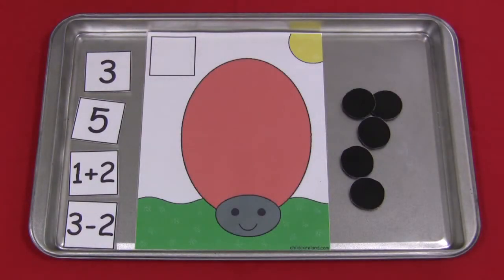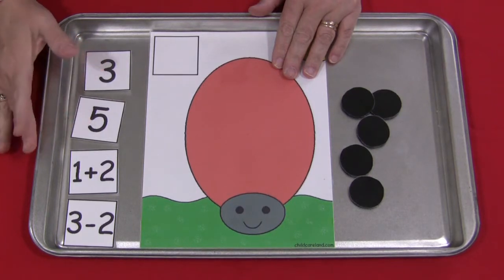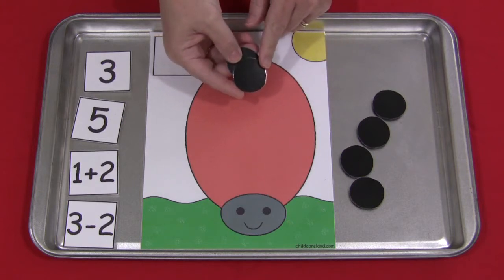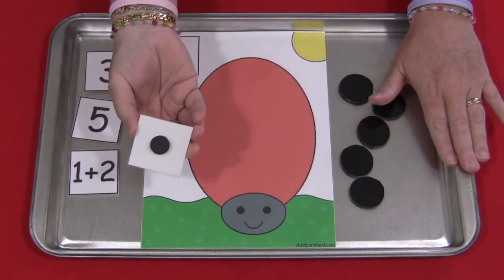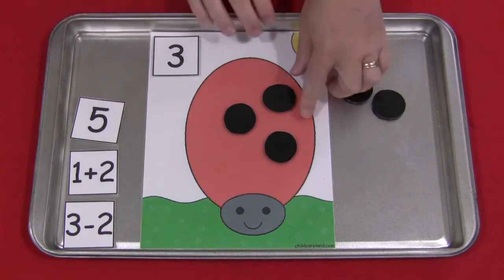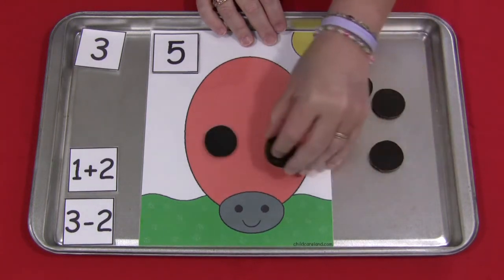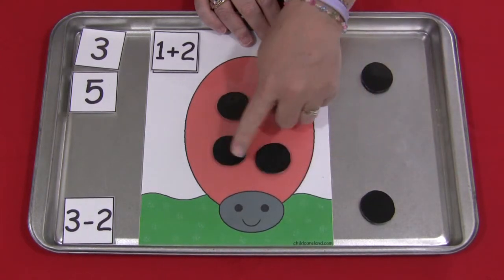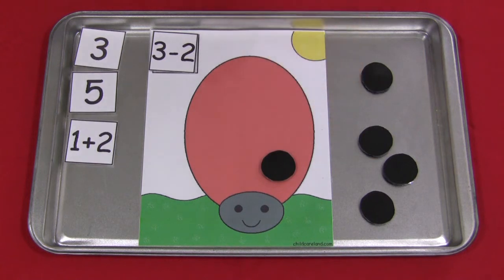Ladybug Math Mat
Great for developing math skills.